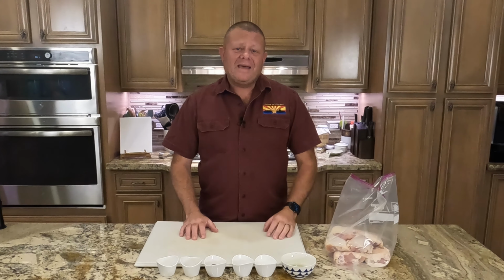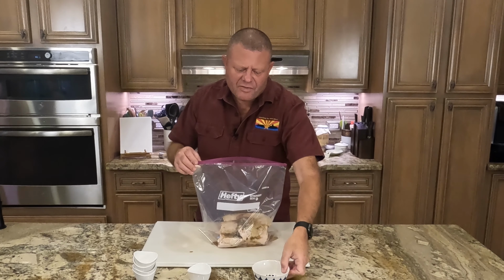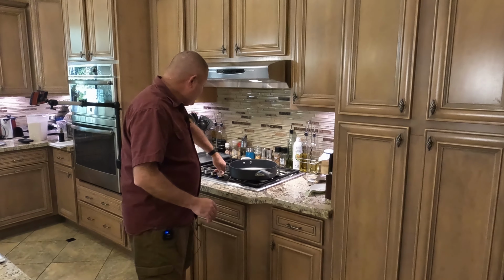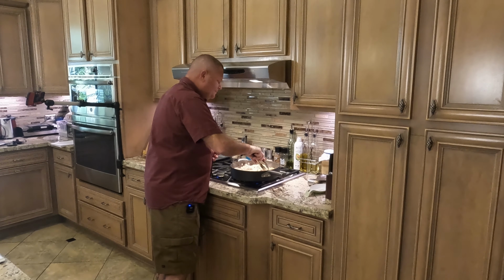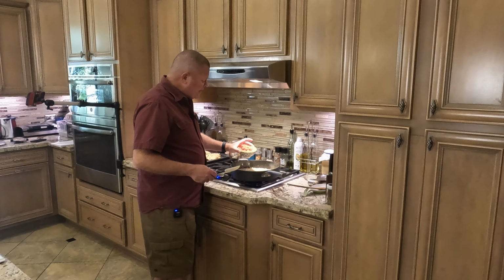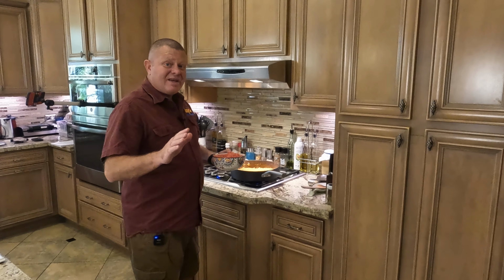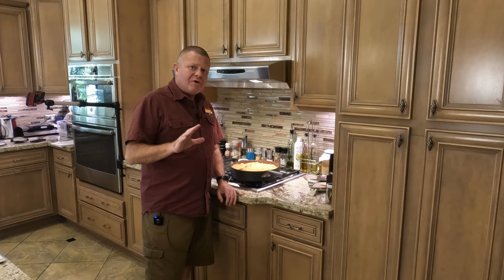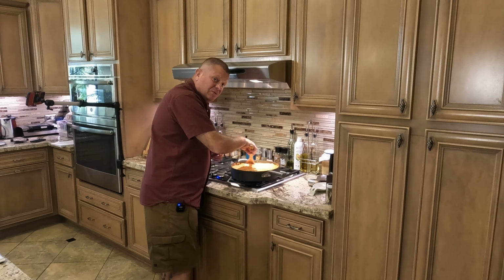Cooking Colombian Chicken With Coconut Sauce Is Easier Than You Think!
An amazing dish, filled with vegetables and outstanding flavors.  If you are new to Colombian cuisine, this is the place to start!  Braised in coconut milk and other amazing ingredients, this chicken we be added to your normal rotation!

For the marinade:
8 large peeled garlic cloves
1 T salt
1/2 t freshly ground pepper
2 t ground cumin
1 t dried mexican oregano
Juice from 1 large lime
1 T Worcestershire sauce
3 1/2 pounds bone-in chicken thighs

For the cooking sauce:
8 medium (about 1 1/2 pounds) plum tomatoes, cut in half crosswise
1 large yellow onion
1 medium red bell pepper, cored, seeded and cut into quarters
1 medium yellow or orange bell pepper, cored, seeded and cut into quarters
1 large carrot, peeled
2 T extra virgin olive oil
2 bay leaves
1 15 oz can unsweetened coconut milk
1 t salt

The night before:
1. Place the garlic cloves, salt, pepper, cumin and oregano in a mortar and mash into a paste.
2. Stir in the lime juice and Worcestershire sauce.
3. Place the chicken thighs in a large bowl, or in a large ziplock bag, and toss with the marinade.
4. Let sit for at least 2 hours at room temperature, or in the refrigerator overnight.

The day of:
1. Shred the tomatoes, onion and peppers using either a course box grater or in a food processor, placing each vegetable in a different bowl.  Remove any large pieces of tomato skin.
2. Scrape as much marinade from the chicken and reserve the marinade.
3. Heat the oil in a large saucepan or dutch oven over medium high heat.
4. Add the chicken and brown on all sides (about 8 minutes).
5. Remove the chicken and set aside, leaving the oil in the saucepan.
6. Add the reserved marinade to the oil and stir until golden (about 30 seconds).
7. Add the onion and sauté until soft (about 3 minutes).
8. Add the bell peppers and stir for about 3 minutes.
9. Add the carrot and stir, cooking for about 5 minutes.
10. Add the tomatoes and bay leaves and cook until the tomatoes turn light orange and the sauce begins to thicken (about 5 minutes).
11. Return the chicken to the saucepan and stir for about 2 minutes to well coat the chicken.
12. Stir in the coconut milk and salt and bring to a gentle boil.
13. Lower the heat to medium-low and allow to simmer for about 20-25 minutes, until the chicken is fork tender.
14. Remove the bay leaves.
15. If you desire a finer sauce, remove the chicken, then pour the sauce through a fine mesh strainer, but we like it with texture.
16. Serve over rice.  ENJOY!

Credits:
Edited with DaVinci Resolve 17.4.6
Music courtesy YouTube Studio: Hurts So Good Blues - Unicorn Heads
Opening title animation courtesy our OUTSTANDING editor: Mariah Holt